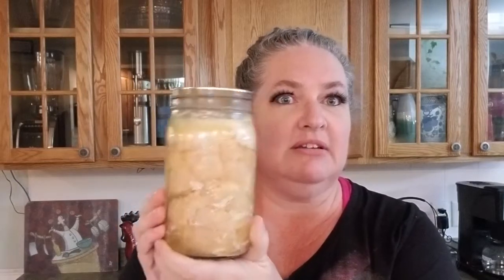Food ~ Quick meal with pressure canned chicken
When you have canned meat in the pantry a hot meal is only minutes away!